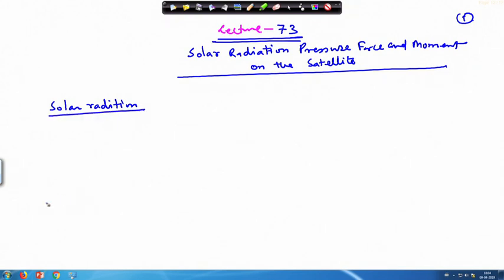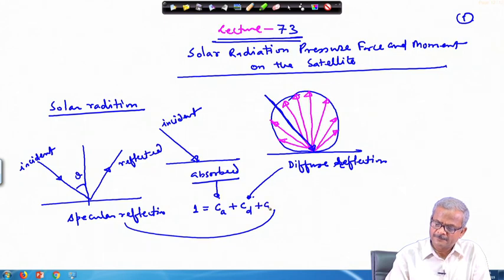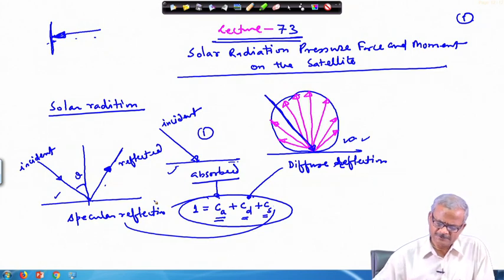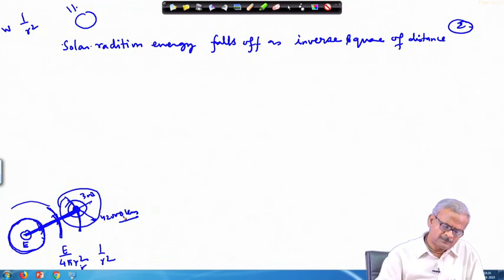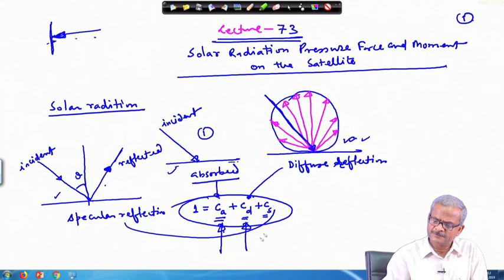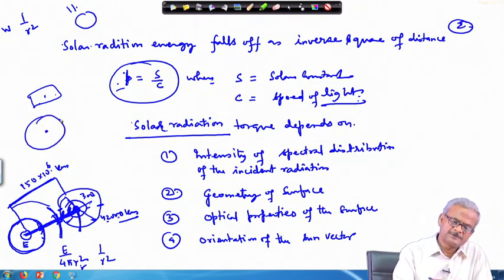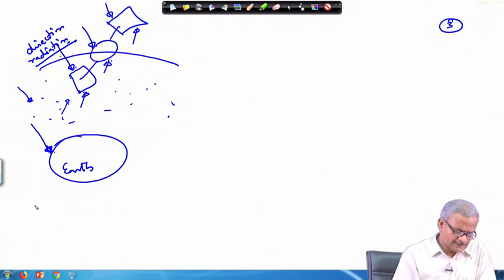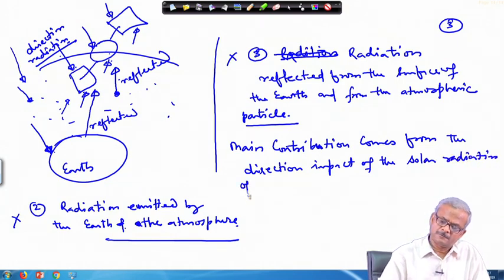Lecture 73: Solar Radiation Force and Moment on the Satellite